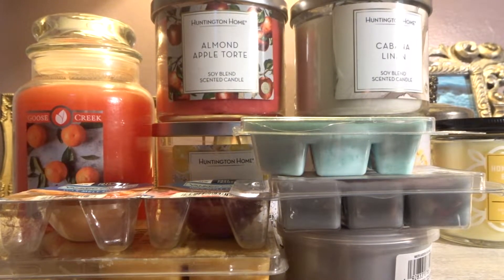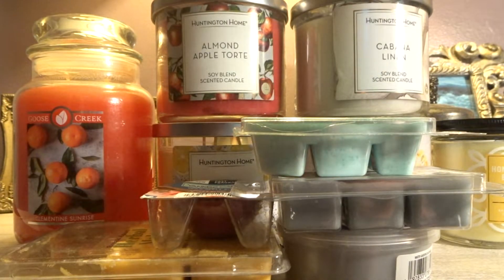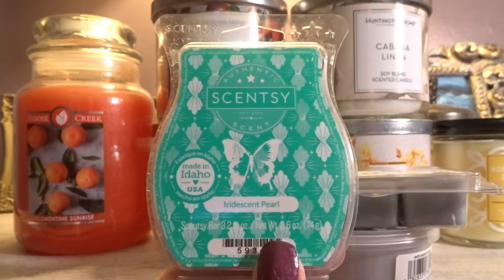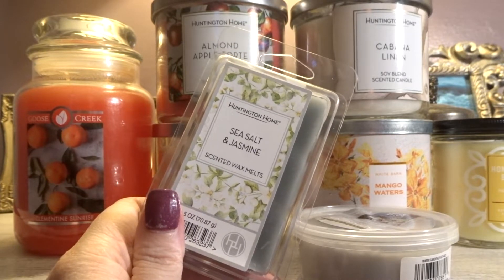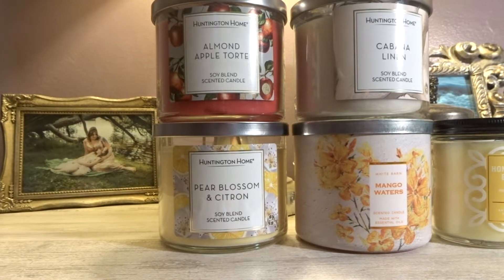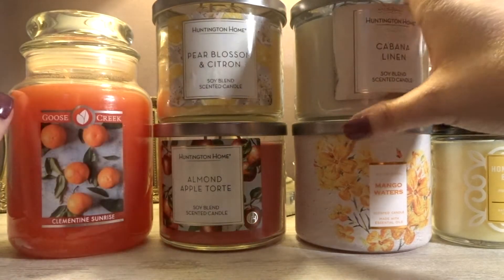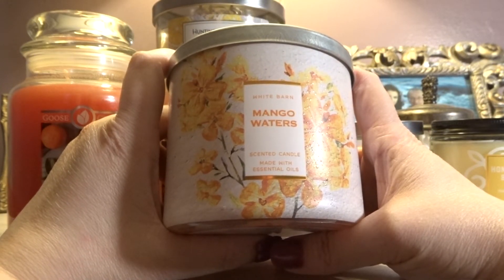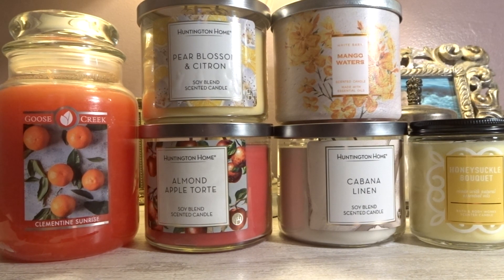May 2022 Home Fragrance Burn / Melt Basket Goose Creek, Bath & Body Works, Scentsy + More